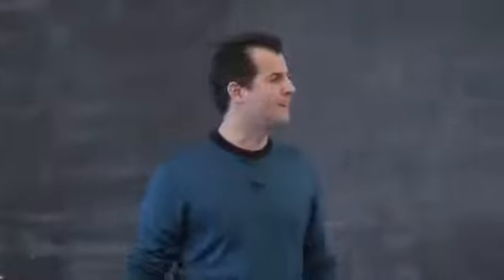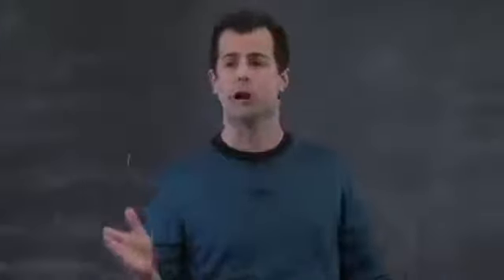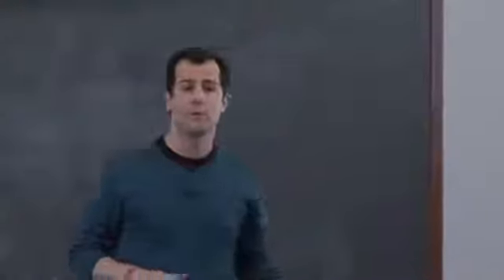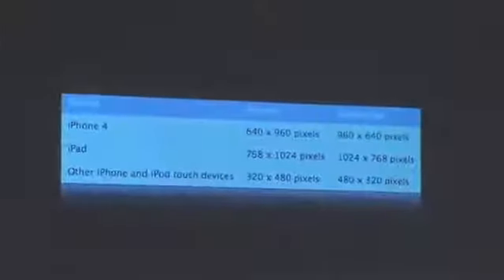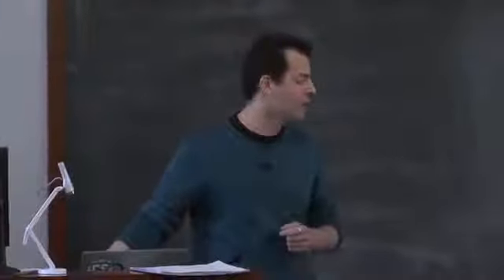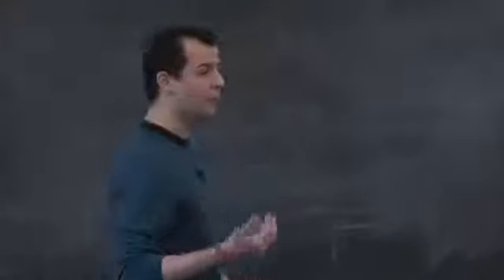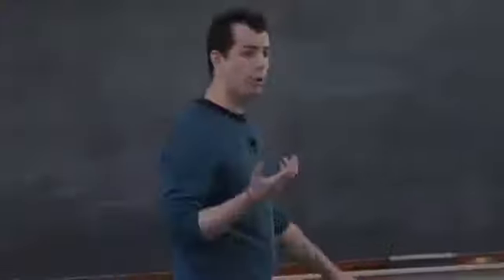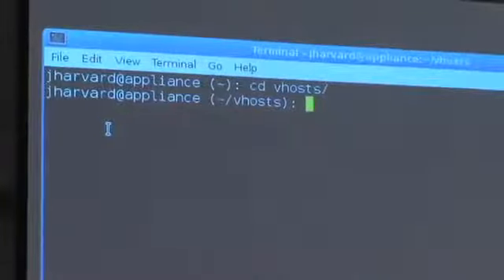iOS Mobile App Development # Mobile Software Engineering # Lecture 2 # Part 1